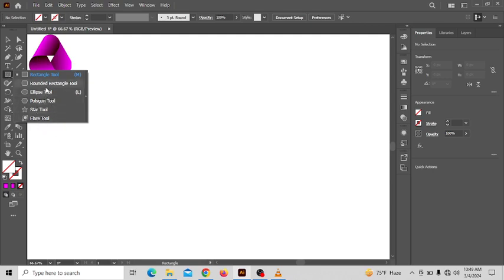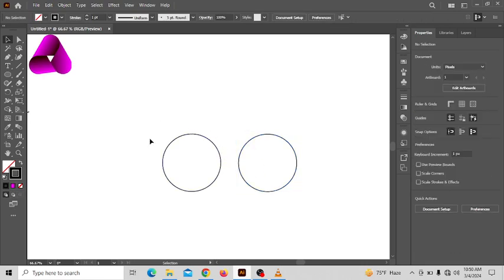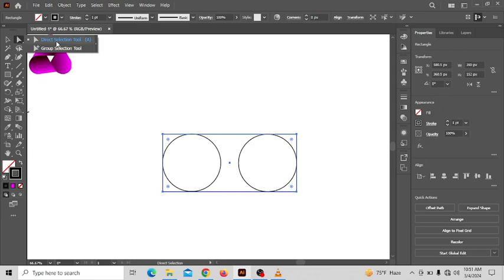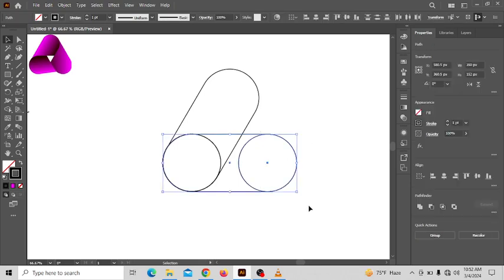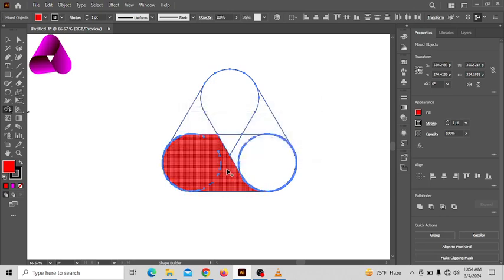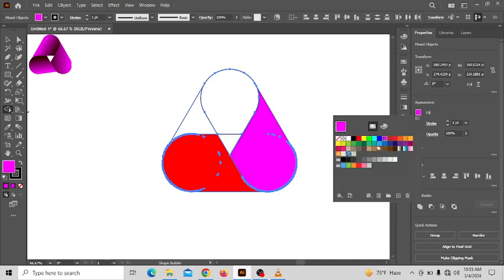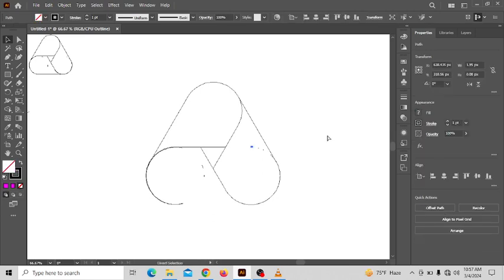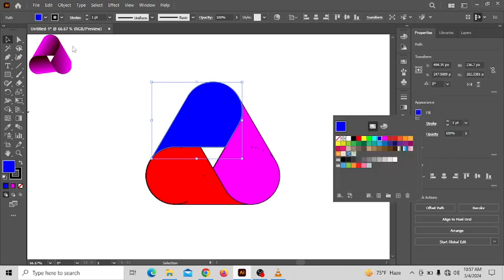Adobe Illustrator Design || How to make a Swirl logo design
This is a very simple a swirl logo design as well as simple trick and tips which I just use it. But the design is very colorful and modernized. I suggest you to look this video and you can learn some tricks which will effect to your understanding.